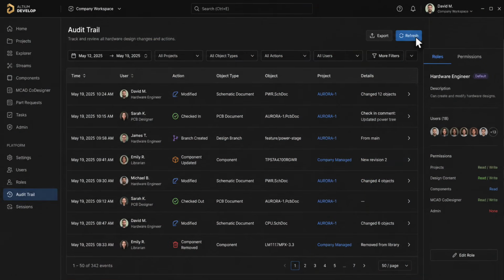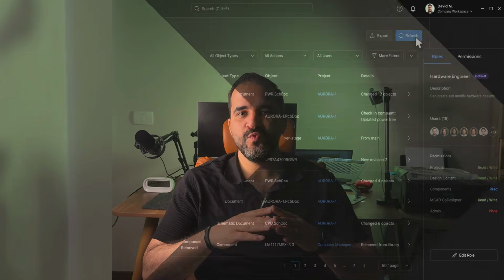The Altium Audit Trail Mistake That Hides Critical Hardware Changes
Could your team prove who changed the PCB—and why? This Altium Develop walkthrough shows how a complete hardware audit trail turns scattered revisions into clear, reviewable evidence.

✅ What you'll learn:
• Trace requirements, design decisions, and PCB revisions end to end
• Preserve design intent for audits, reviews, and customer sign-off
• Use change history to find issues before release
• Build a repeatable, compliance-ready hardware workflow